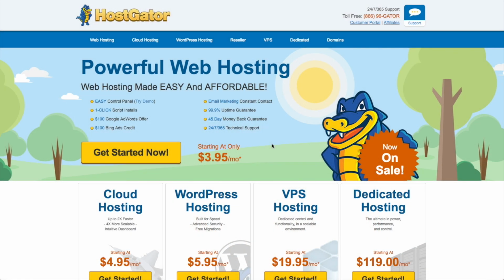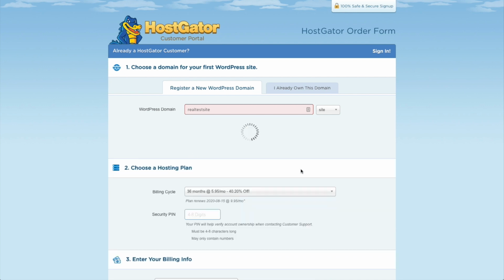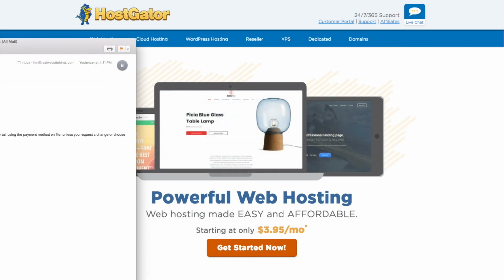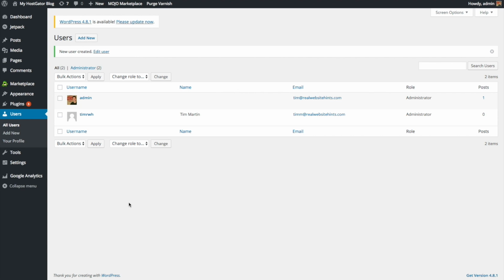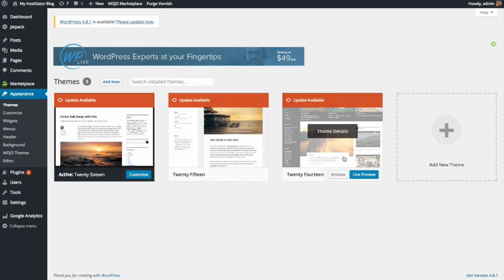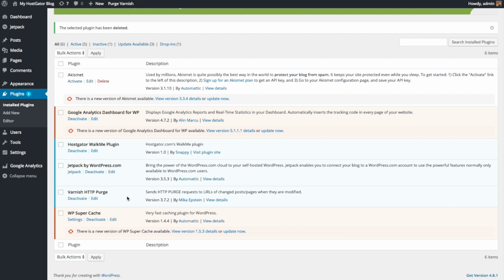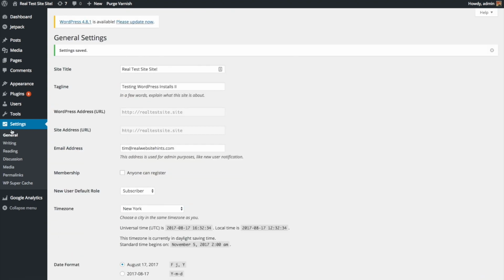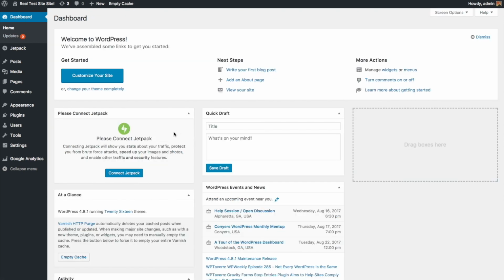How To Install WordPress on HostGator using Hostgator WordPress Hosting.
Learn how to install WordPress on Hostgator hosting! In this video I'll walk you thru the process of using Hostgator wordpress hosting and show you exactly how to set it up.

Video Index:
00:53 Which Hostgator WordPress hosting plan should you choose?
01:34 What does the HostGator WordPress hosting plan include?
03:11 Signing up for HostGator hosting.
03:26 Creating a domain name
03:48 Domain privacy protection
05:03 SSL certificate signup options
05:40 Enter in the promo code ‘realwebsitehints’ for a discount on your hosting.
06:01 Verify your new hosting account
06:24 How to sign in to your hostgator account.
07:19 How to log in to your new WordPress website from the HostGator dashboard.
07:38 The alternate way to login to the WordPress dashboard.
07:47 How to create a new user in the WordPress dashboard.
09:22 Jetpack WordPress plugin.
10:22 Clean up the default posts for your website.
10:40 Clean up the default pages on your website.
10:55 Check the installed themes and remove any you don’t need
12:07 Cleaning up the WordPress plugins.
15:19 Important WordPress settings to configure
15:24 Set your site title and tagline
16:25 Set the timezone for your website.
17:26 Setting the reading settings for your website.